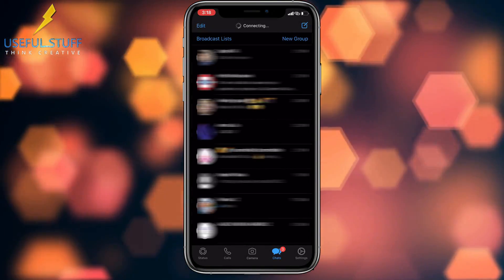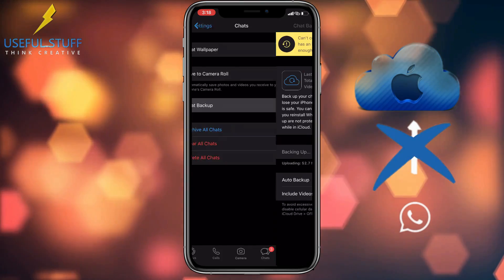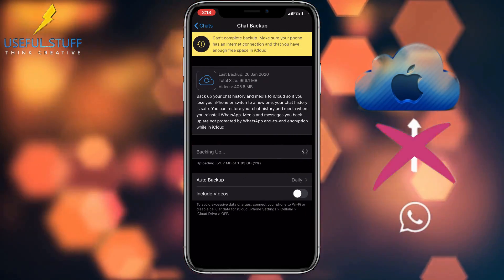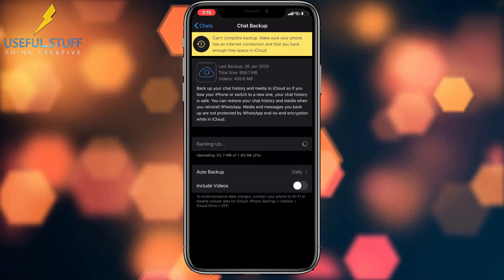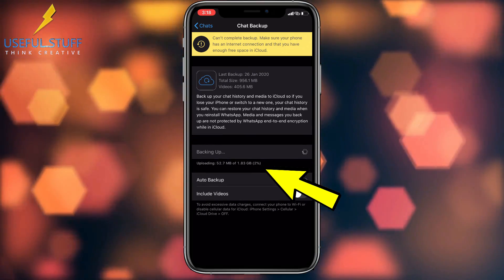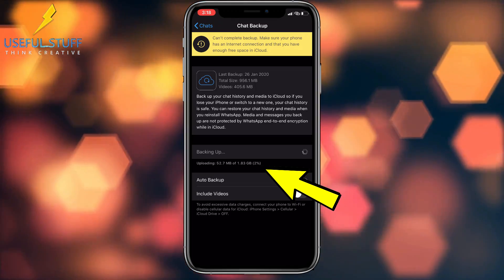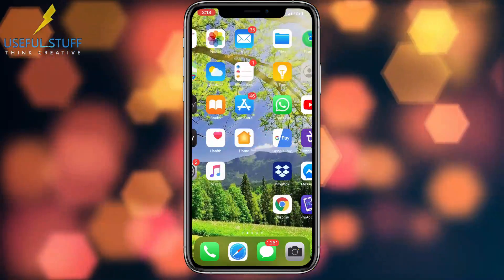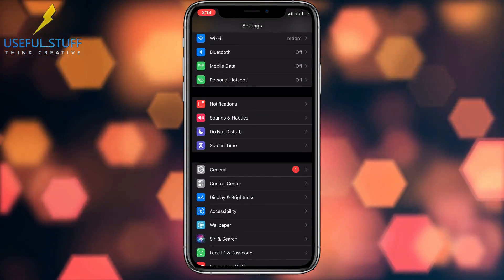HOW TO FIX WHATSAPP iCLOUD BACKUP STUCK ISSUE | 2 Methods to fix iCloud Backup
How to fix/solve whatsapp icloud backup stuck issue on any iPhone any iOS.
2 Ways to fix whatsapp backup stuck problem for free.
In my case, the whatsapp backup to iCloud was stuck at 2%. If turning off whatsapp from iCloud Settings, does not solve the backup issue, then you will need to sign out of iCloud and Sign in back, delete the whatsapp data from icloud storage and restart the whatsapp backup. Follow the Video to fix any kind of whatsapp iCloud backup problems for free.

How to Mirror iPhone Screen on Laptop for free

How to Transfer videos from iPhone to PC and PC to iPhone wirelessly and without iCloud